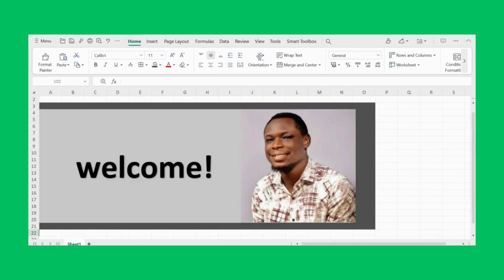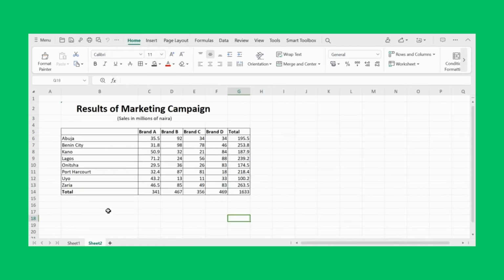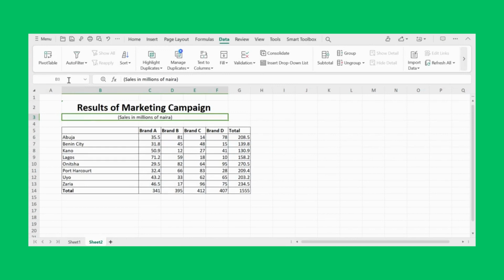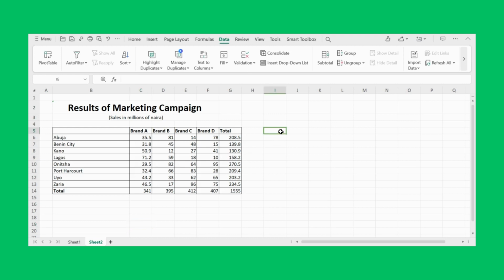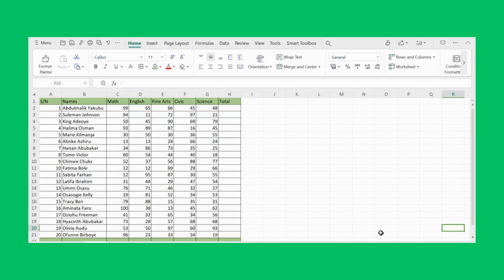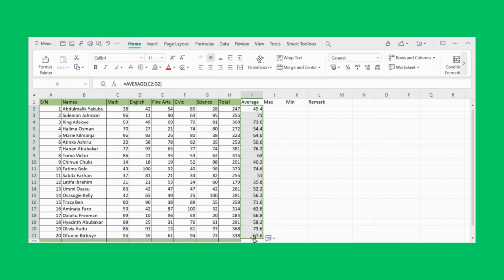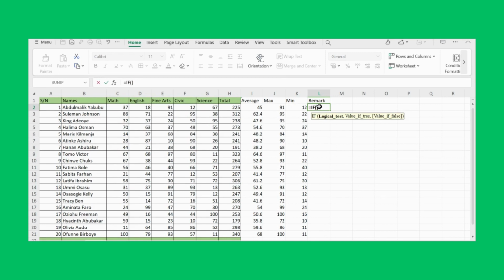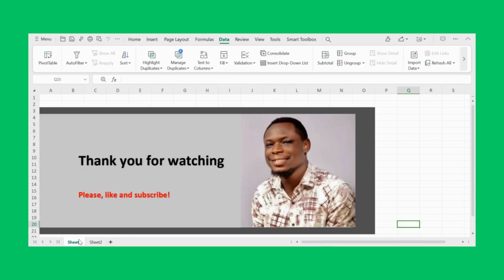Introduction to Spreadsheets For Beginners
Spreadsheet tools such as MS Excel and Google Sheets are essential in making working with data easier for HR personnel, teachers, office personnel, students etc. This video gives an introduction to using spreadsheet software.